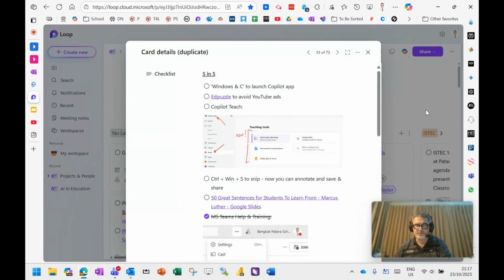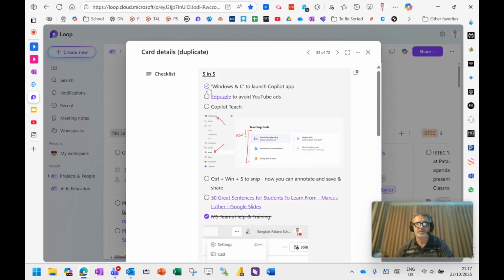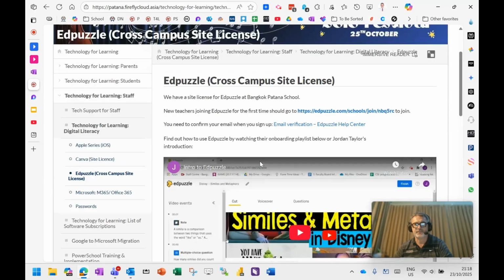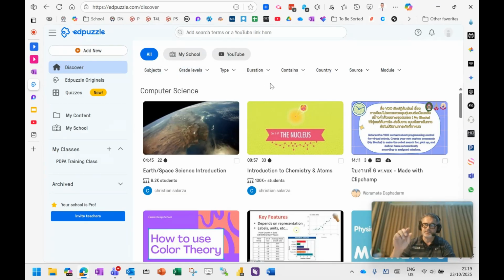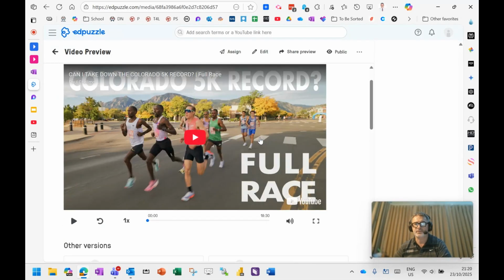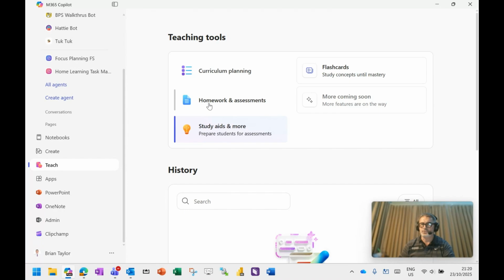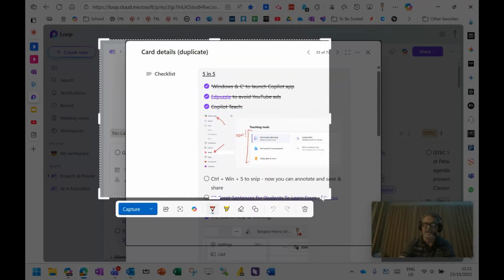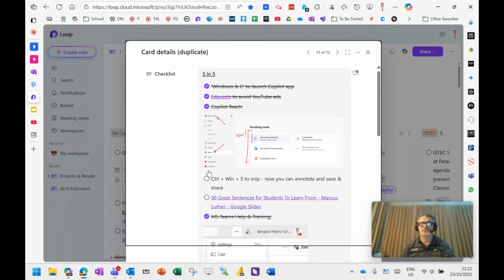4 in 5 for Friday 24th October 2025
0:00 #1 Keyboard shortcut to launch MS Copilot
0:47 #2 Use Edpuzzle for ad-free YouTube videos
3:04 #3 Copilot Teach - a new feature!
3:54 #4 Fastest way to annotate and save images